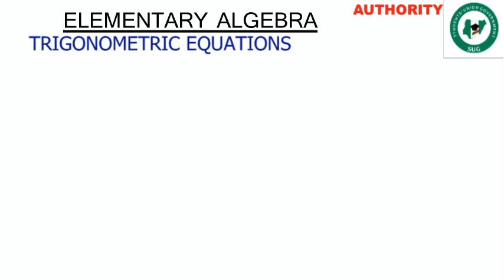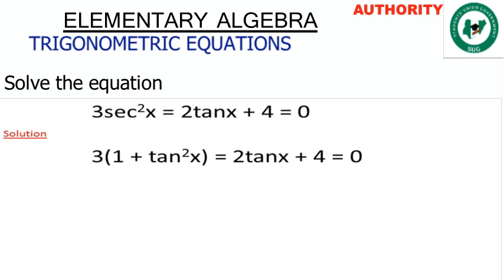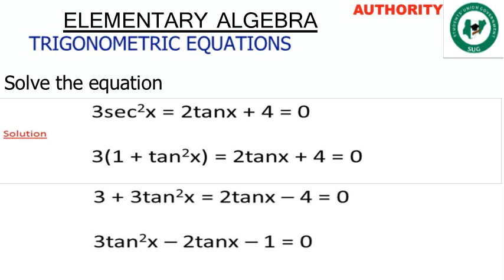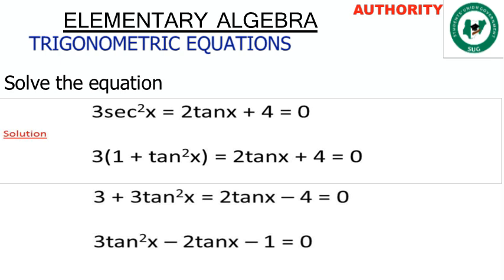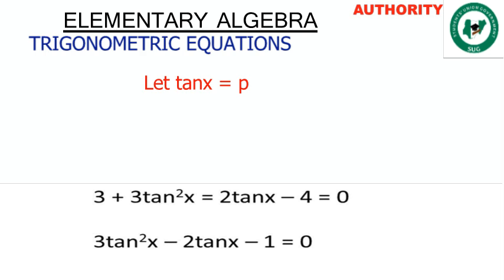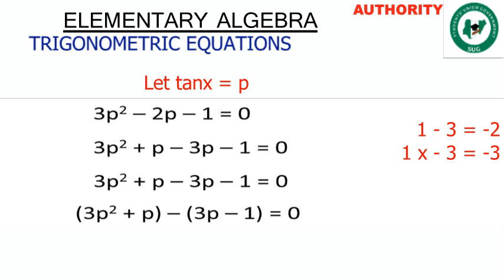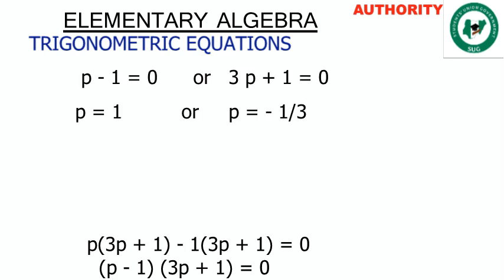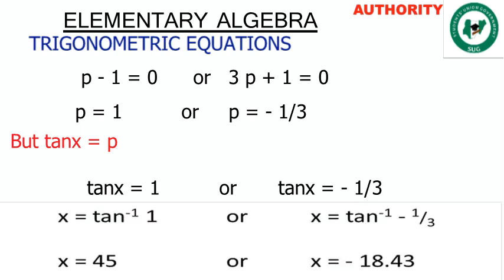How to solve Trigonometric equation 5 of 5 (3sec²x = 2tanx + 4 = 0)